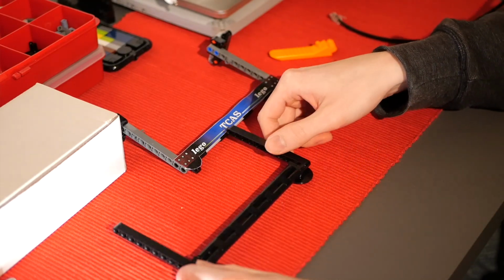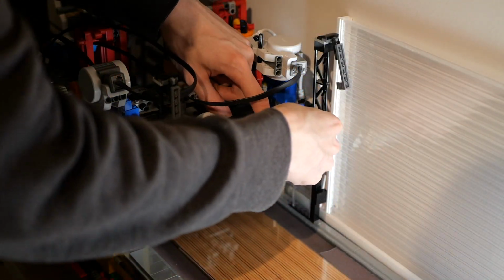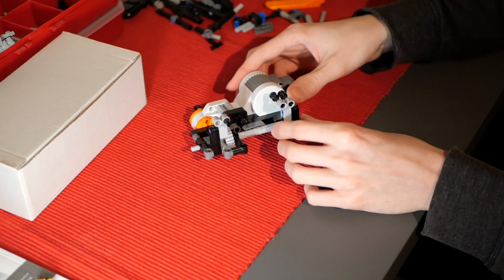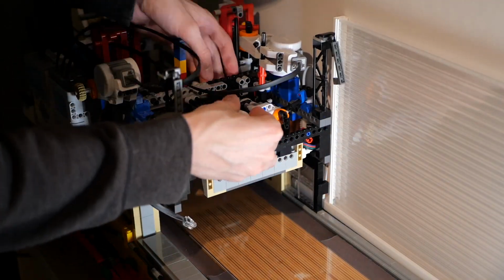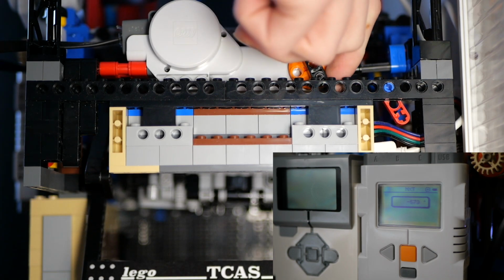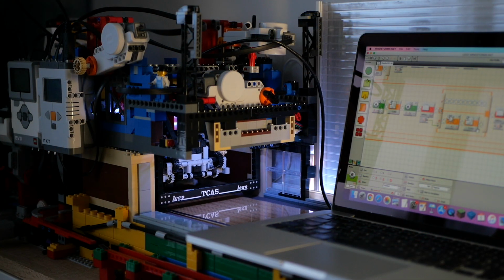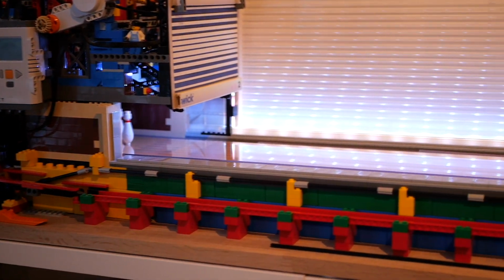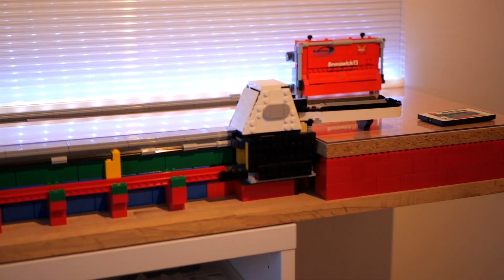TCAS Lego Pinsetter Final Rebuild - Episode 3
This is the third episode in a series where the TCAS Pinsetter is modified to become as reliable as needed for me to say it's finished. After this series is completed, the only thing left to do is to reveal the distributor to you all.

Please feel free to support Wintergatan and the amazing work they do.

Montage at the end:
Hackers - White Bat